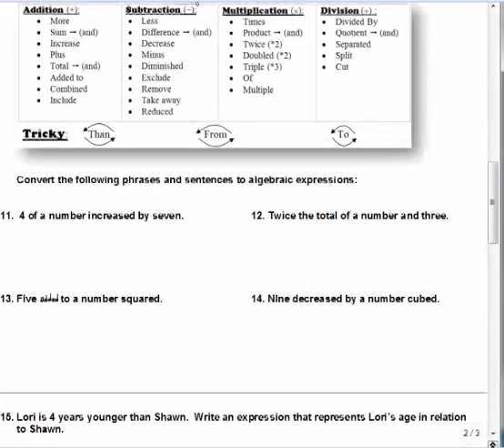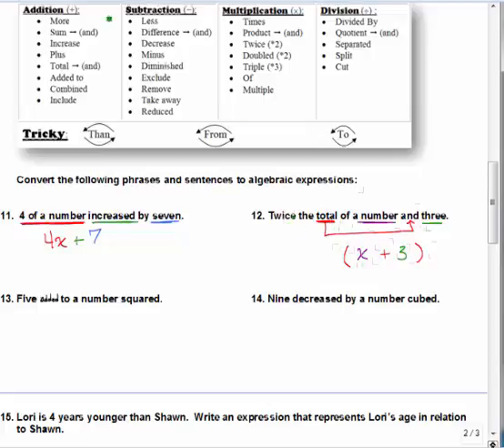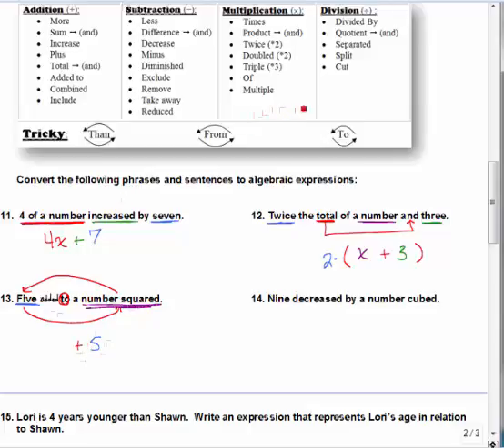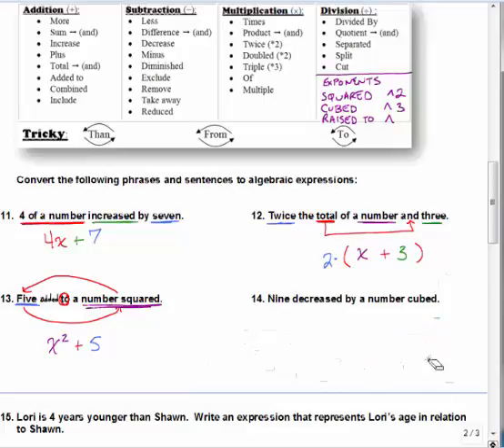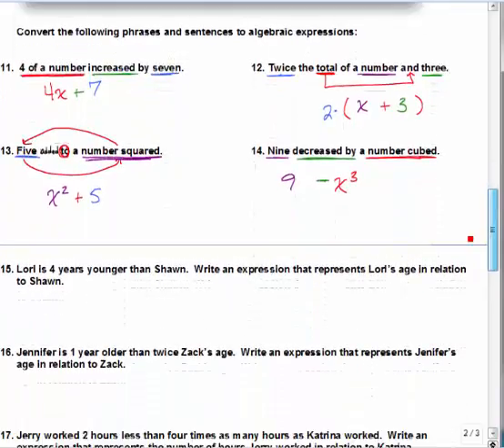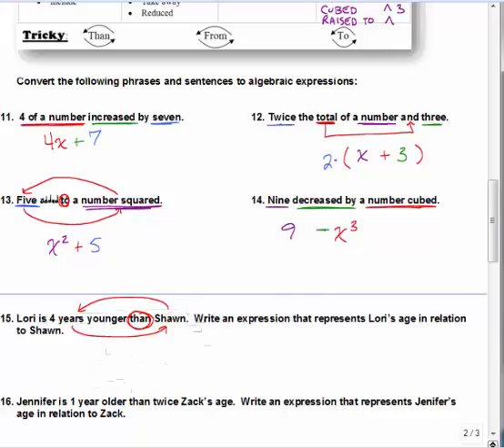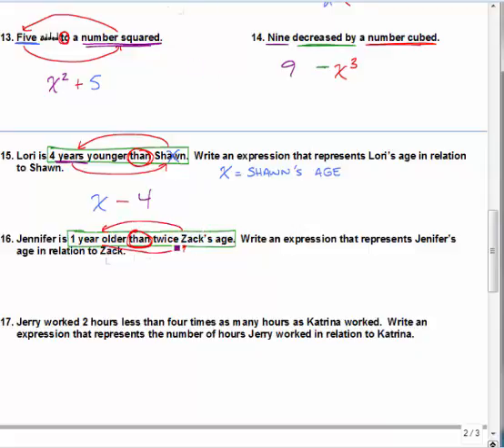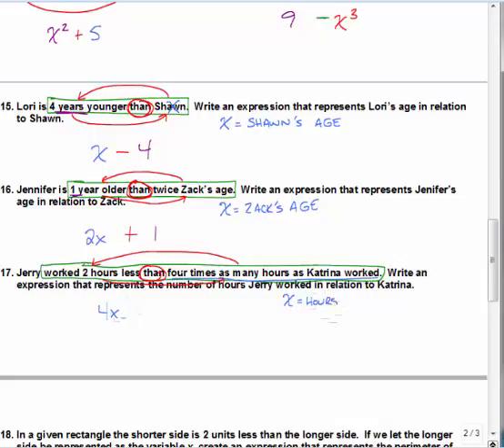01 06 02